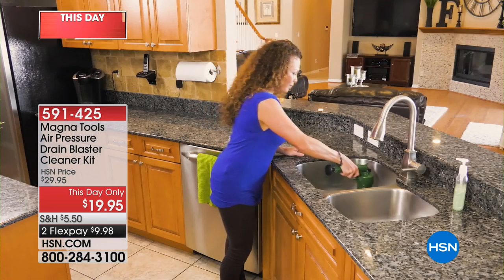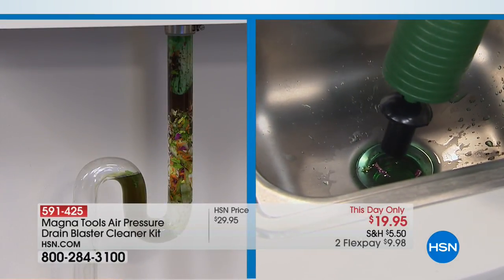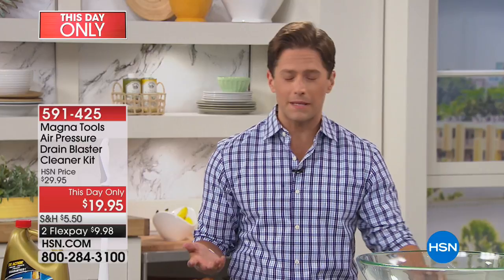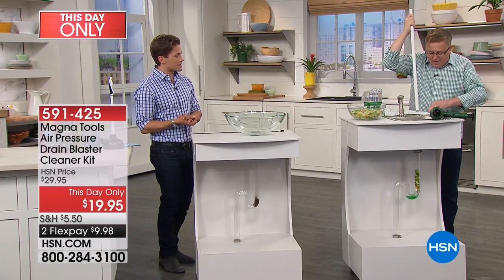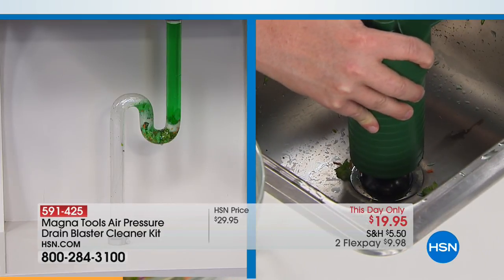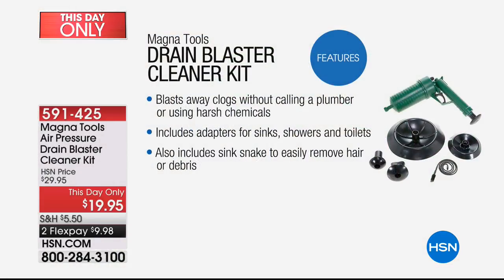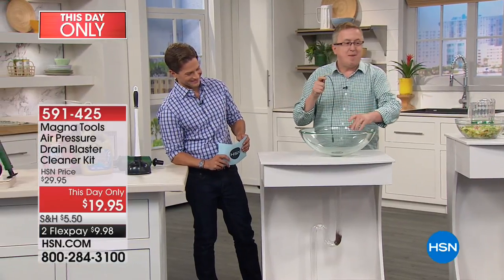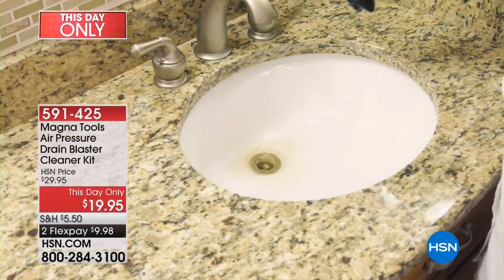Magna Tools Air Pressure Drain Blaster Cleaner Kit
Clear your drain clogs without using chemicals or calling the plumber. This drain clearing system operates on air pressure to unclog your...